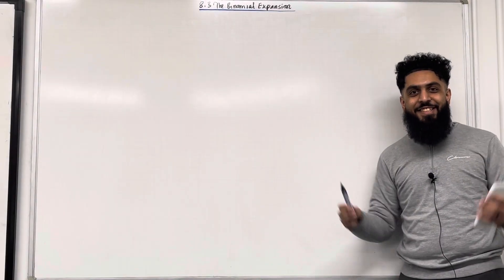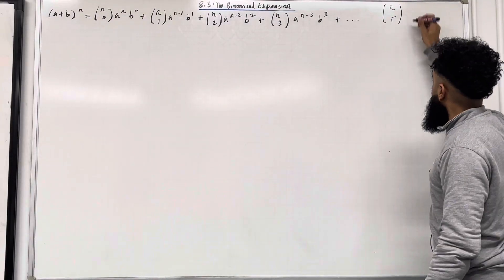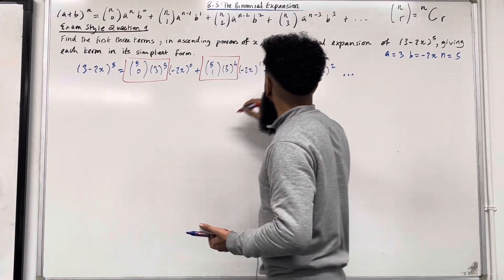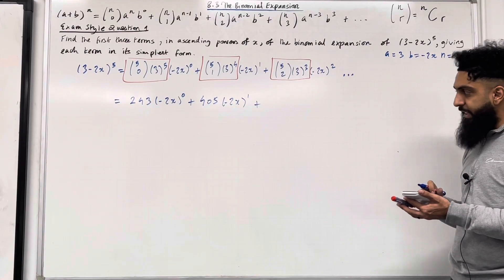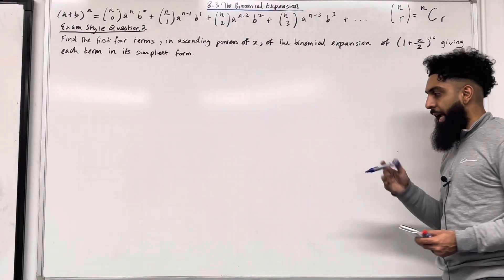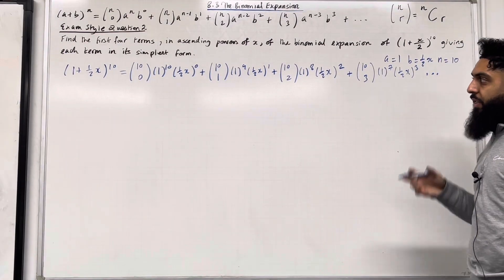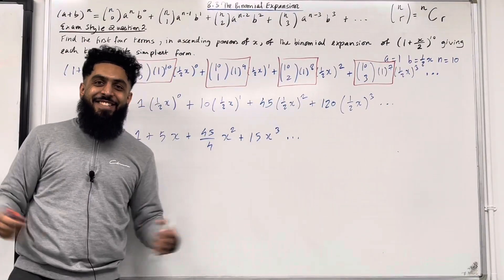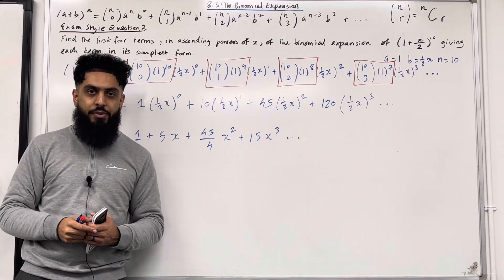Edexcel AS Level Maths: 8.3 The Binomial Expansion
In this video I cover:

1. Binomial expansion
2. Expanding binomials using the binomial expansion formula